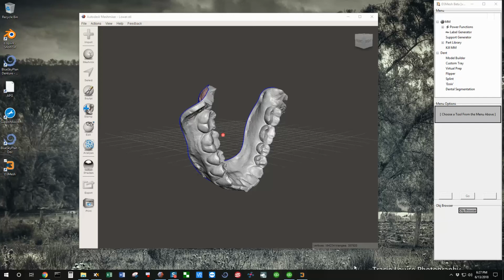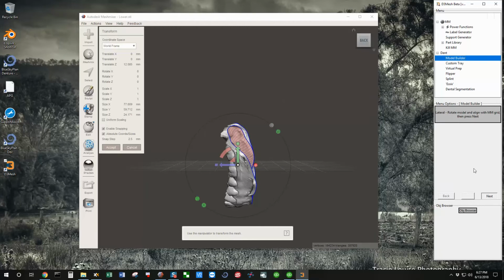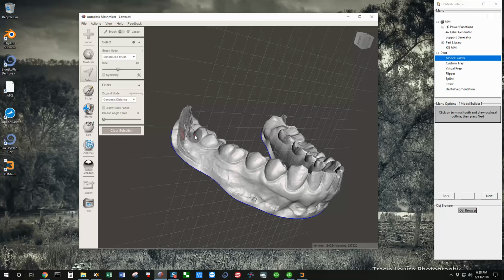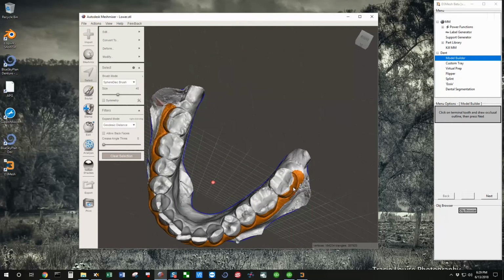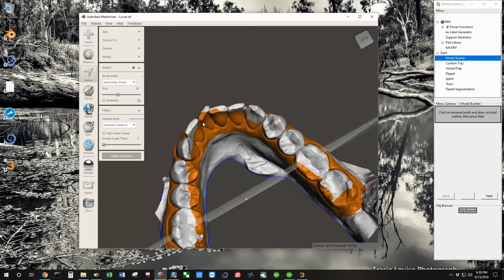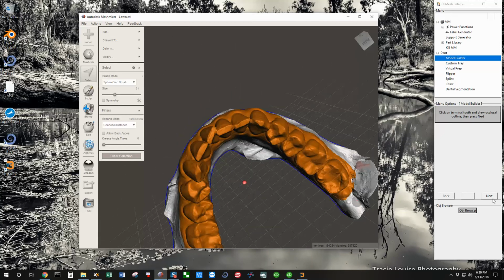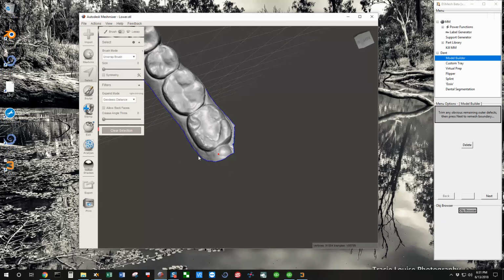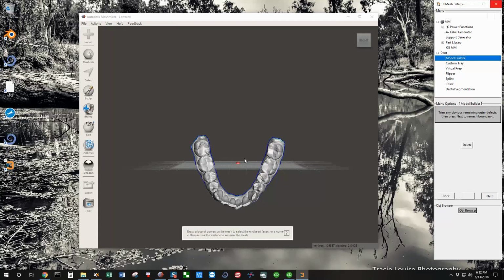Trim Scan for import into BSPO keeping bite registry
How to use MM / D3mesh tool to clean up a scan for import into BSPO and keep the bite registry.